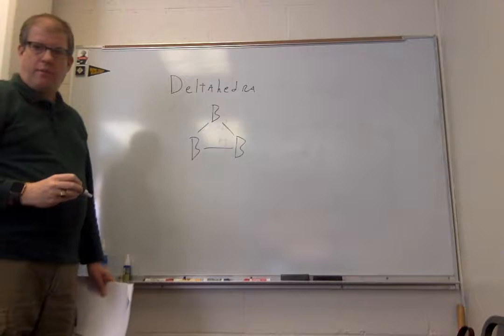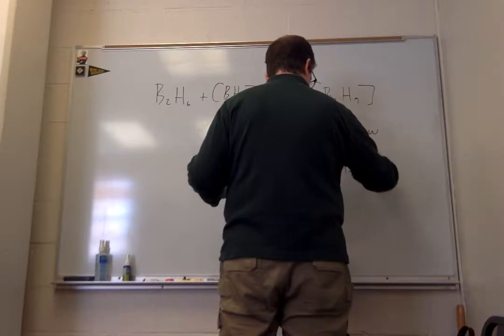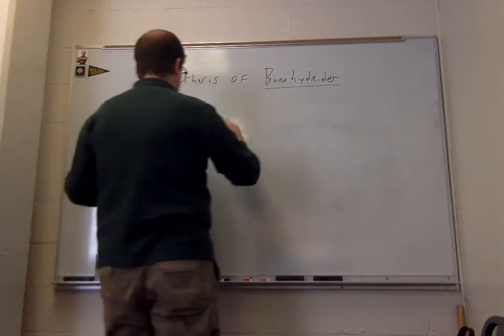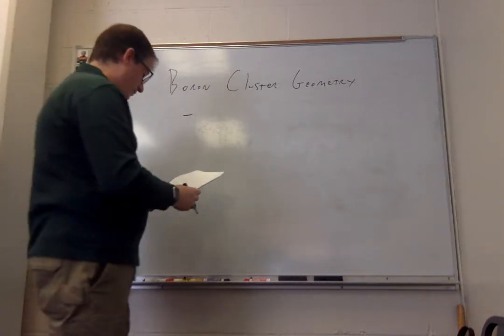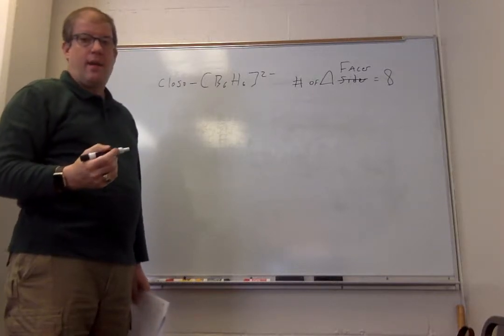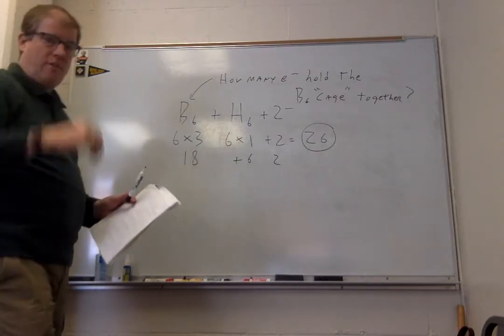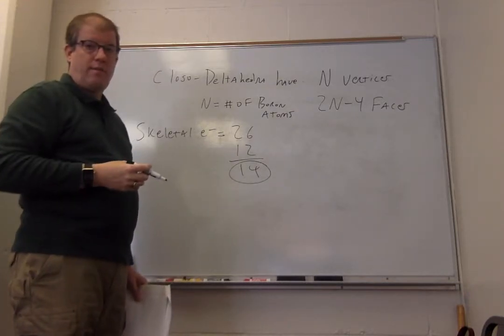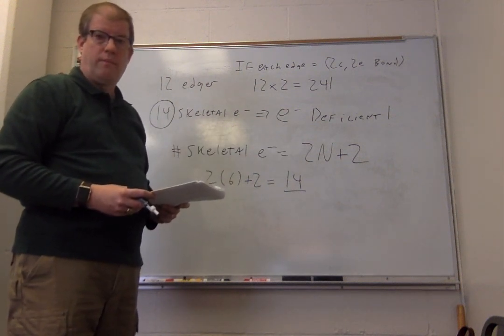CHEM 3353 Sp2019 VL 1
Borane clusters-part one!